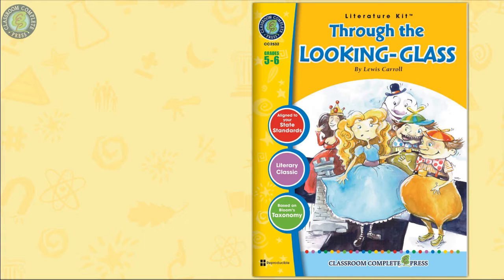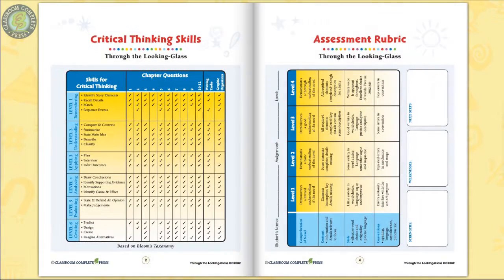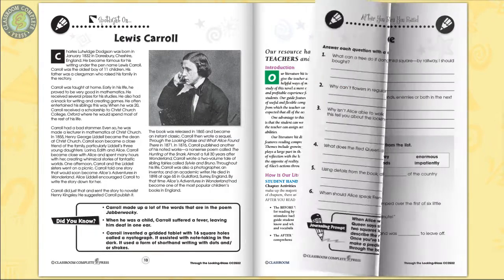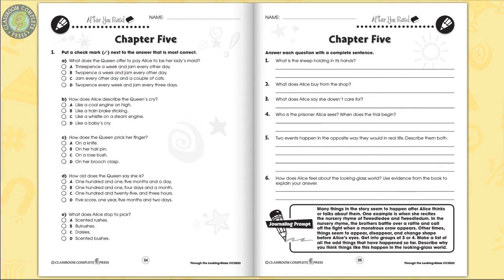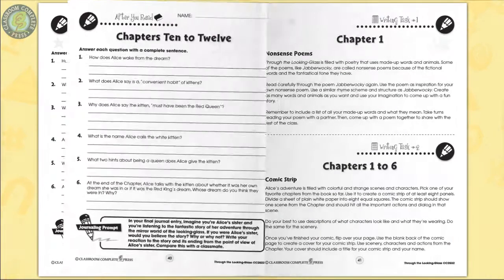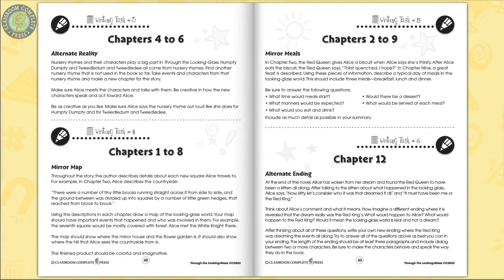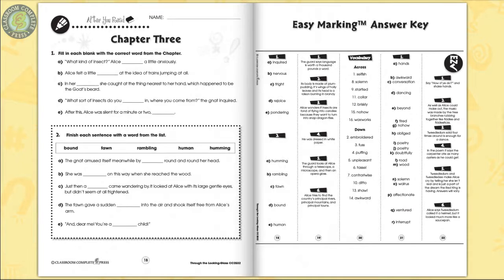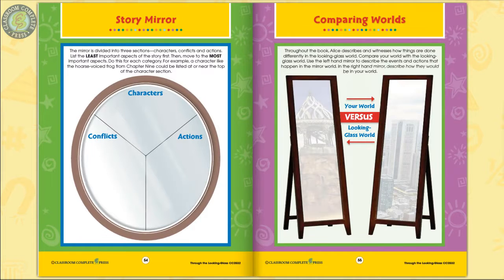Through the Looking-Glass - Literature Kit Gr. 5-6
Travel to a strange land and find out what it's like to be a piece in a chess game. A variety of question styles ensure students stay engaged with the novel and better enjoy the story. Compare Alice's movements in the mirror world to that of a pawn in the game of chess. Answer a series of multiple choice questions to show comprehension of Alice and the Queen's interaction. Using details gathered throughout the novel, draw a map of the looking-glass world. Become familiar with synonyms by finding words that mean the same as the underlined words found in the text. Compare the real world to the looking-glass world by describing events and actions that take place in both.

About the Novel:
Through the Looking-Glass is a fantastical story about a mirrored world beyond the reflective glass. The story follows Alice six months after her adventures in Wonderland. This time, Alice climbs through the mirror on top of her mantelpiece and finds herself in an alternate world from her own. Alice soon becomes part of a large-scale chess game, where she meets strange and interesting characters through her journey. Traveling the land, Alice meets Tweedledum and Tweedledee, learns of the Walrus and the Carpenter, runs into the Red and White Kings and Queens before being crowned Queen herself. Through the Looking-Glass is a strange tale of chess, strategy, and imagination. A great companion to the Disney movie, Alice Through the Looking Glass with Johnny Depp.

(Order #: CCP2532)